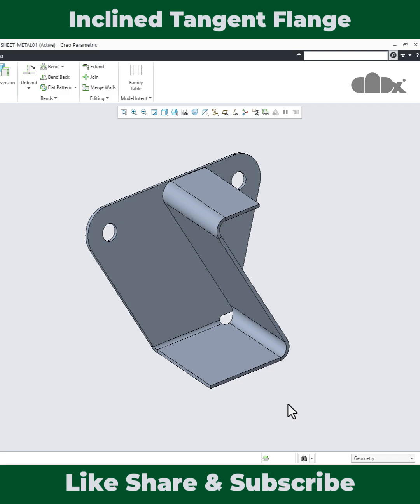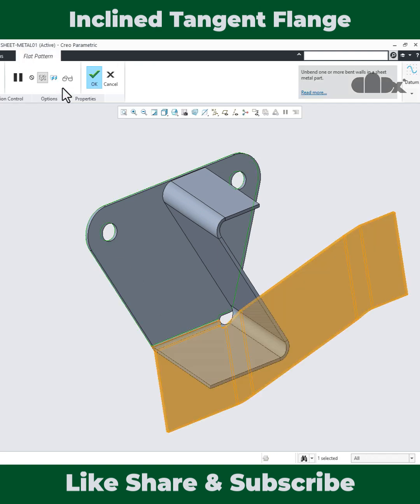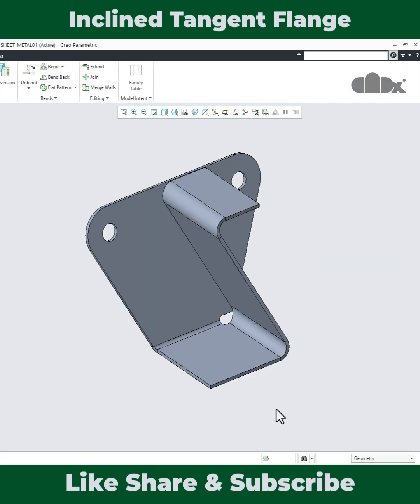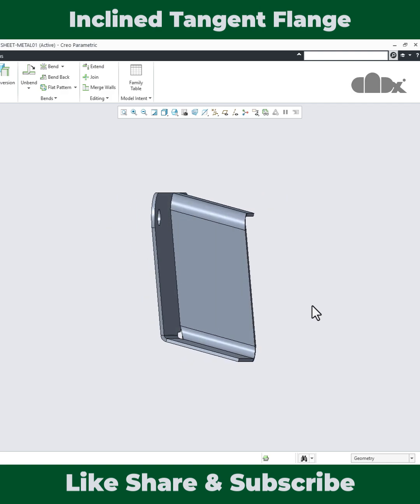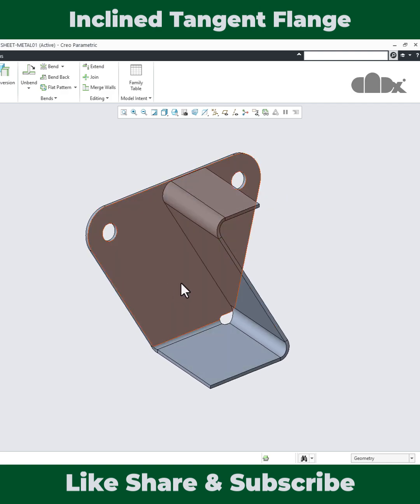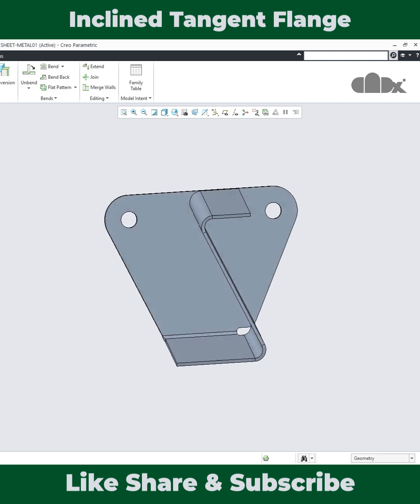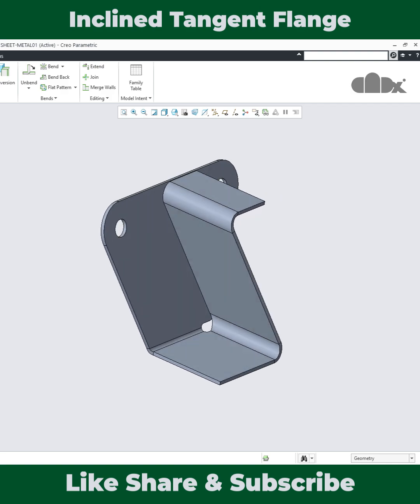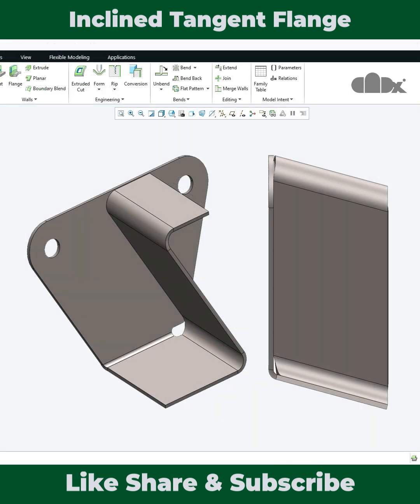Inclined tangent flange | Creo Sheet metal tutorials | Shorts | cadx